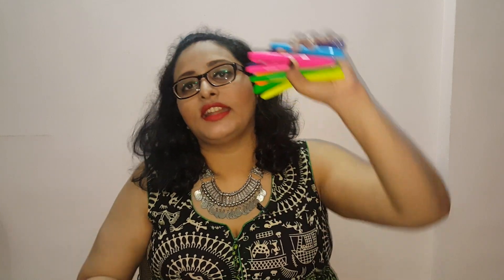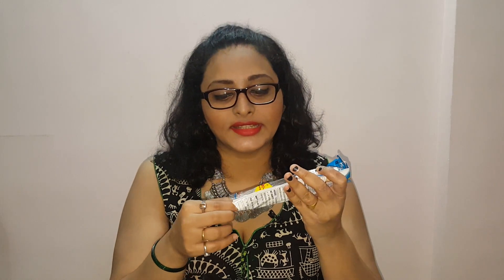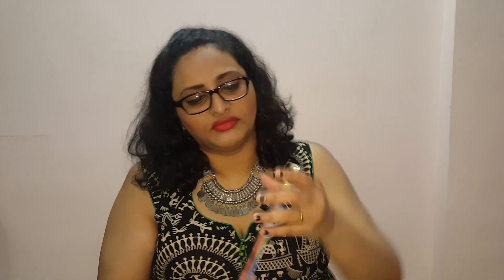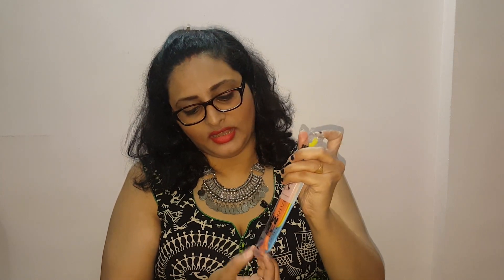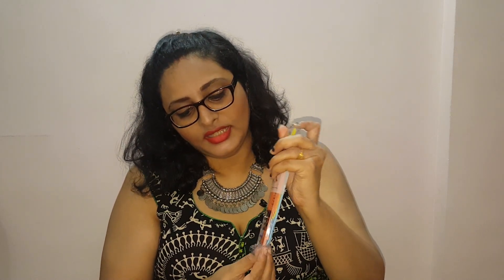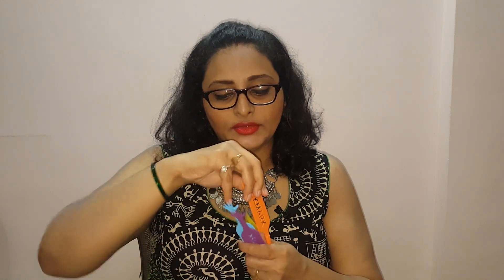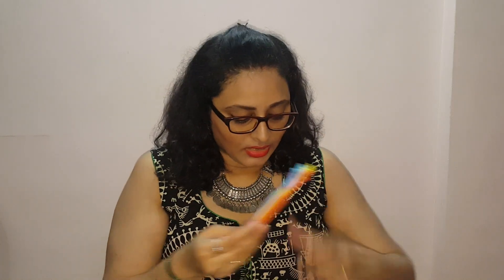Back To School Stationery Haul | Amazon India | Booktube India | book_gobbler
Hi guys, uploading this video on popular demand. Many on Instagram requested me to do stationery video and hence this video.